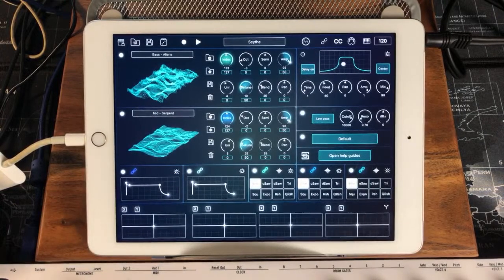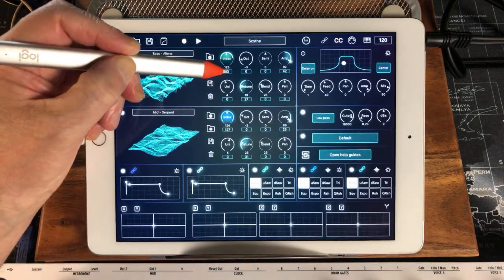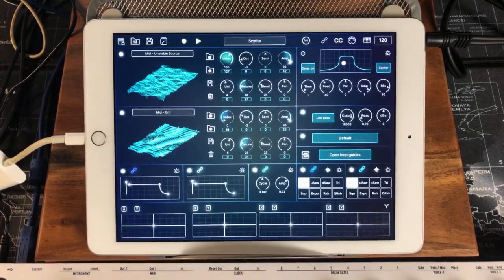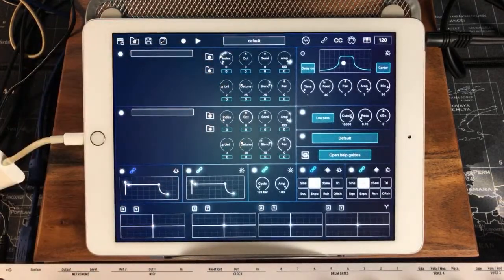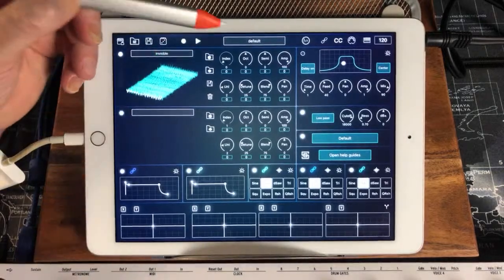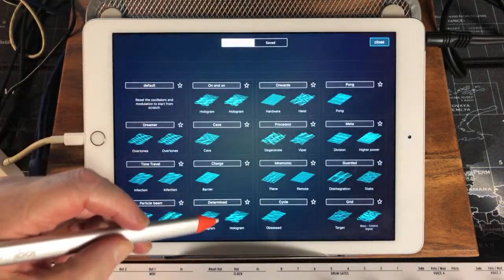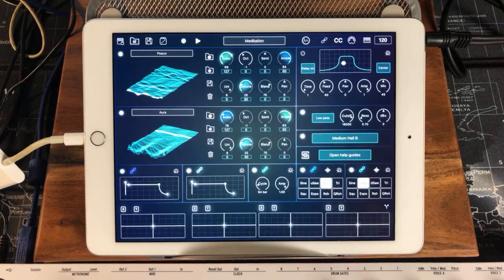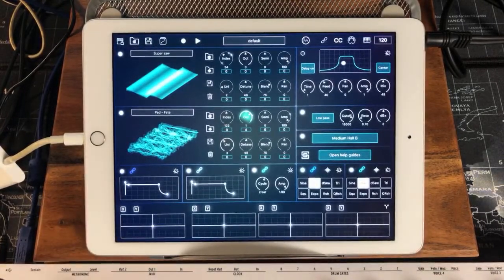WaveStorm - Wavetable Synthesizer - Let’s Explore - Demo for iOS - Live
You can get WaveStorem here at the App Store